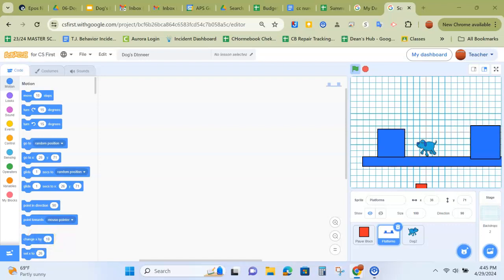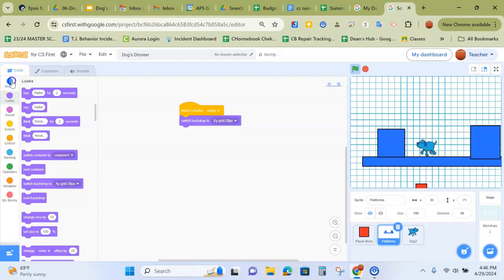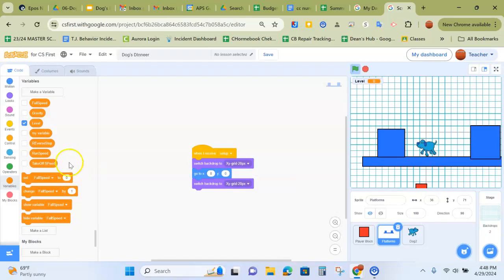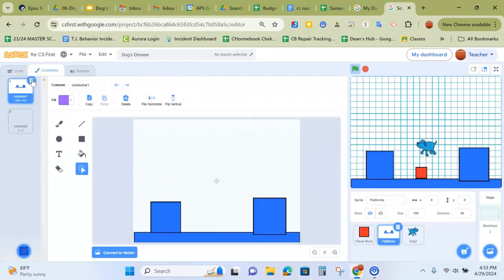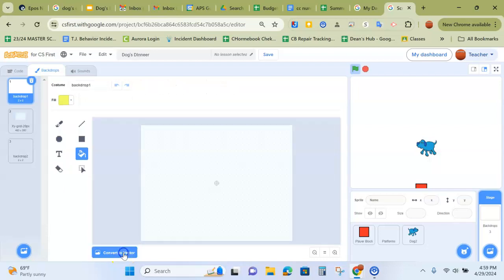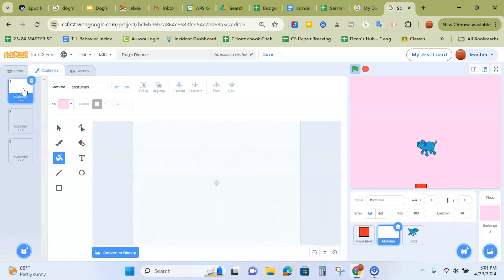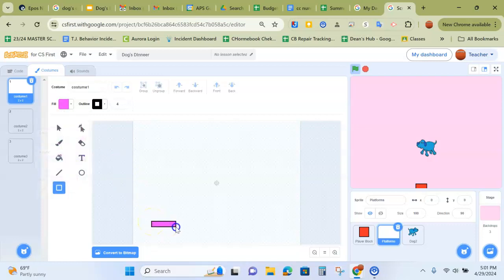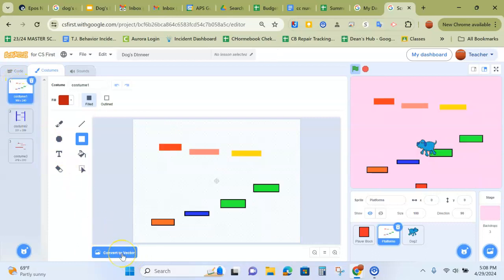6-Dog's Dinner Creating the Levels